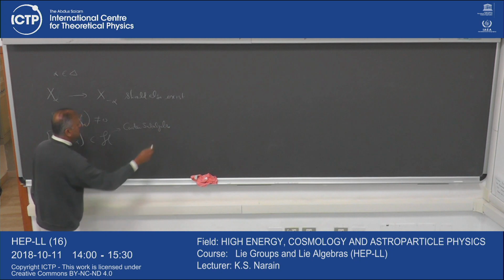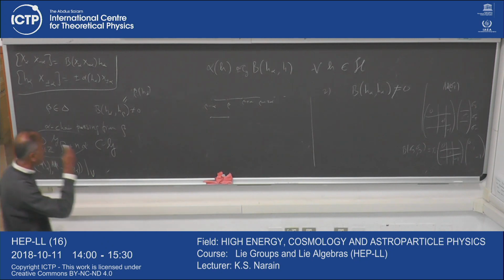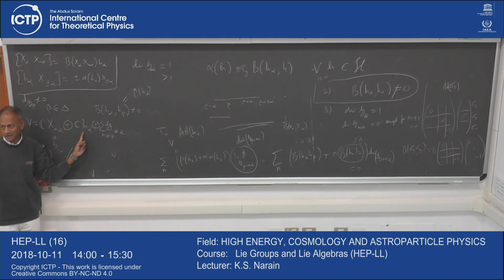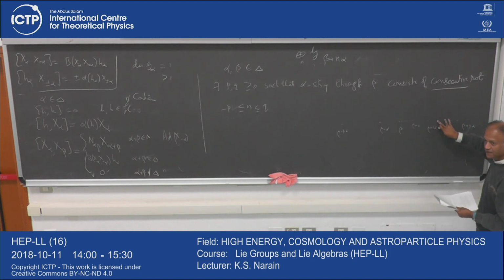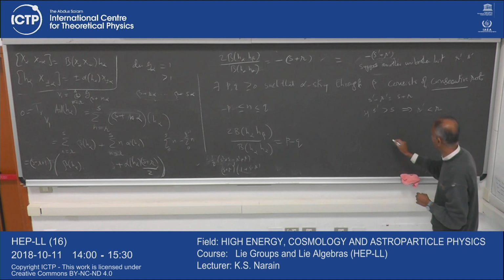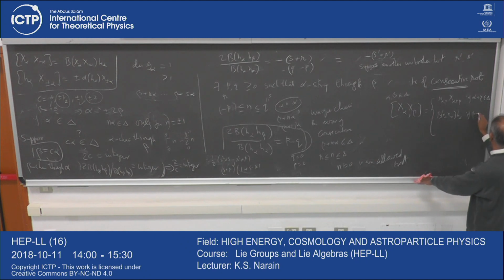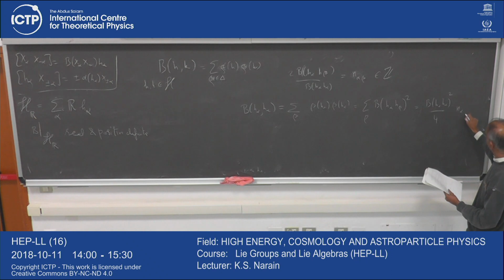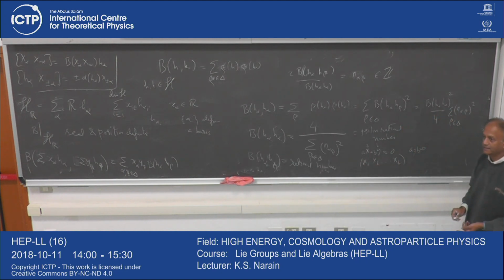Lie Groups and Lie Algebras (HEP-LL) 16 of 18